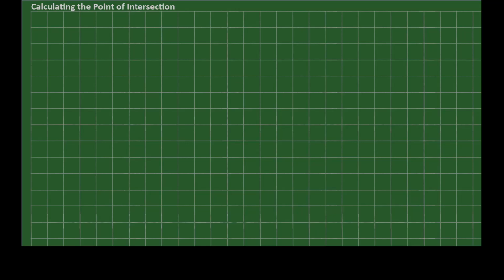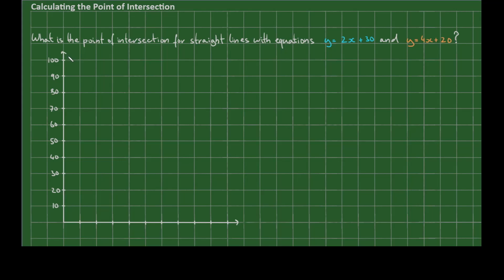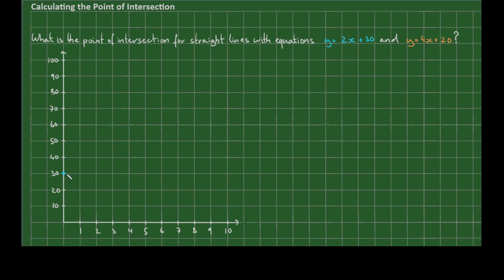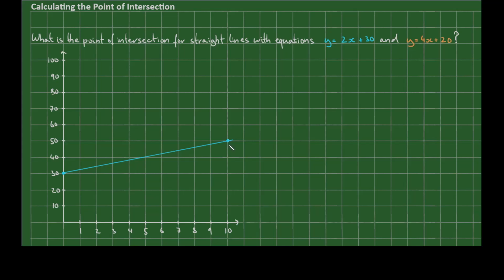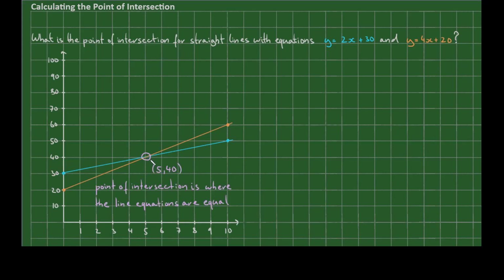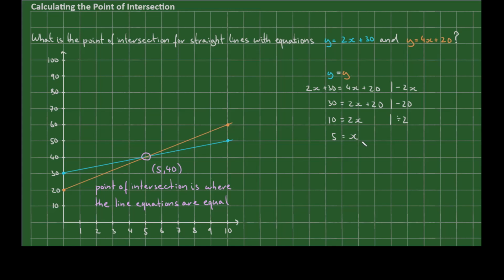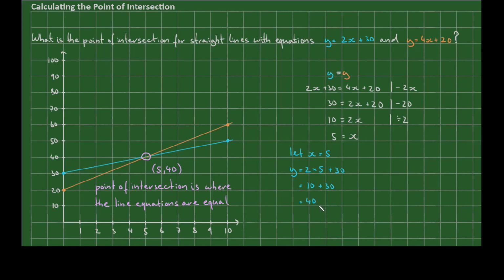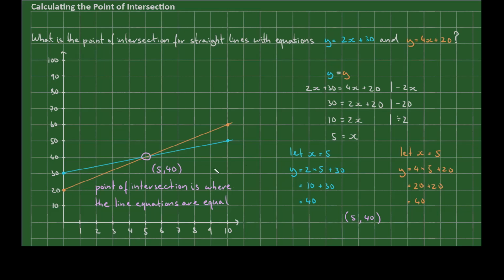06 Calculating the Point of Intersection